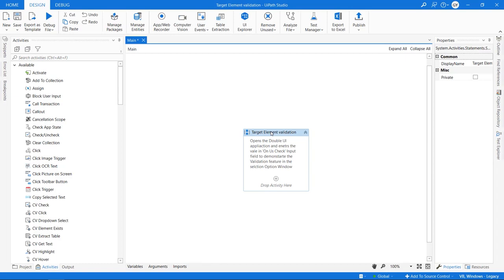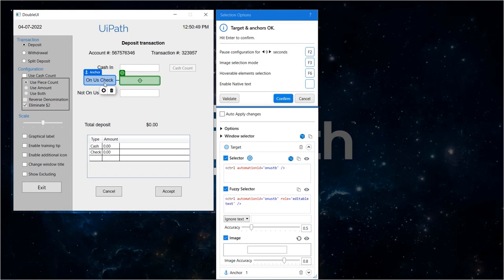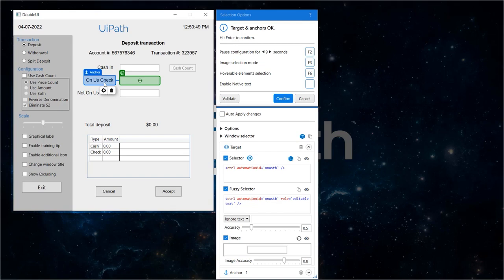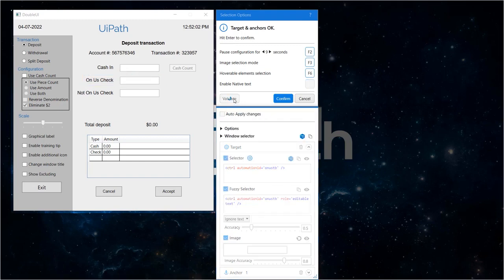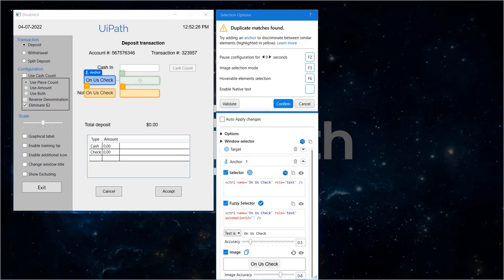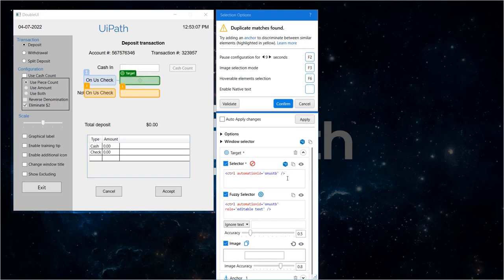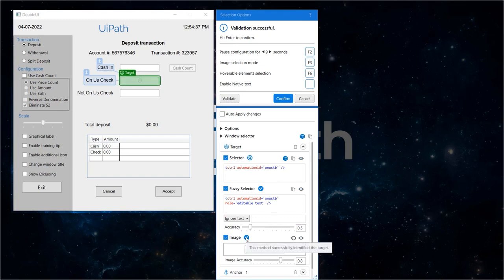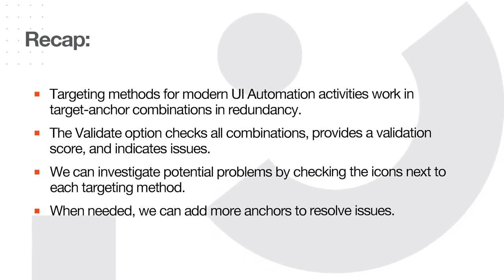Target element validation